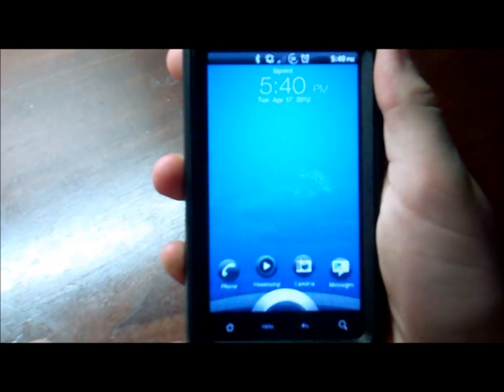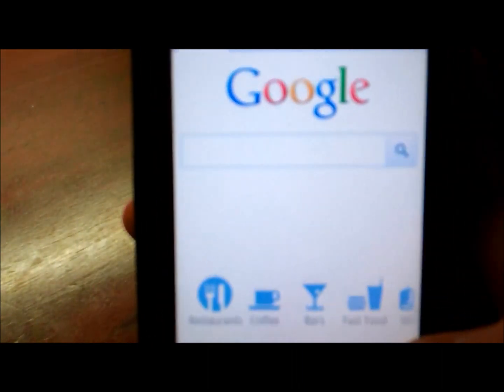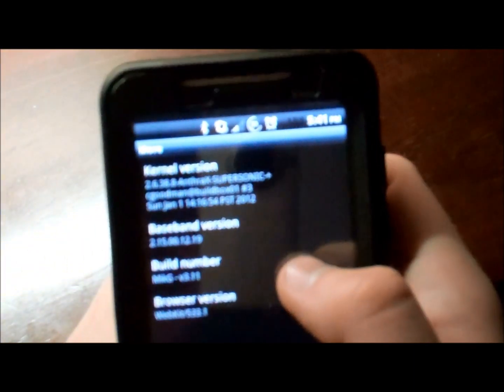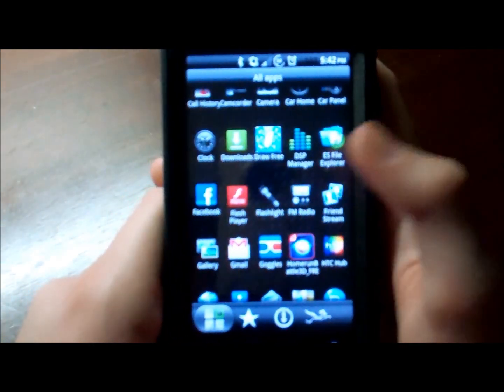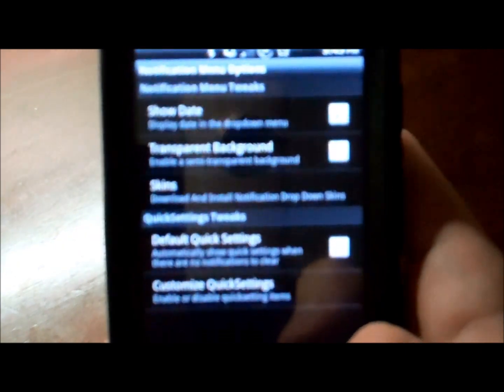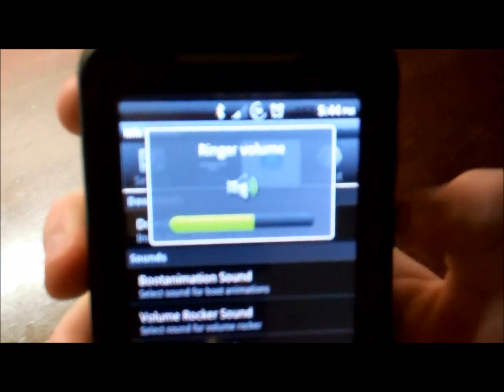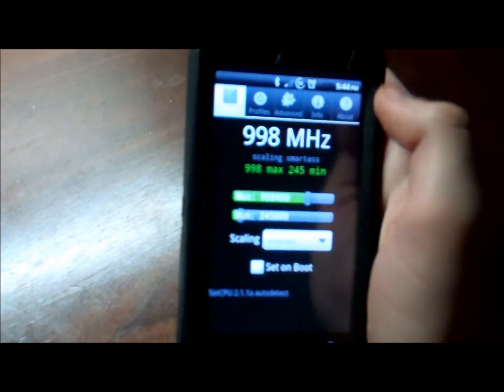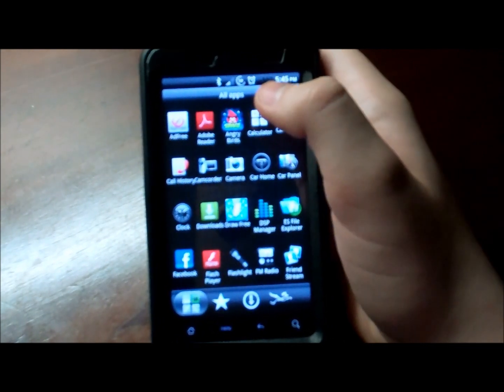HTC Evo 4G MikG V 3.11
Hey youtube, this is my first video so please leave me some feed back on what I did good and bad on. Also feel free to recommend me some ROMs to try out and review, I would like to start doing this so please recommend some ROMs.